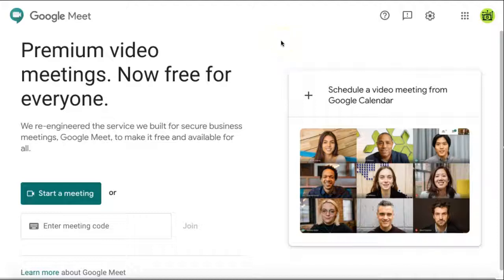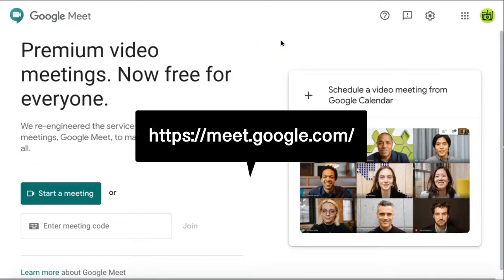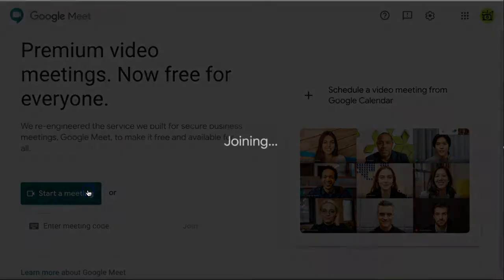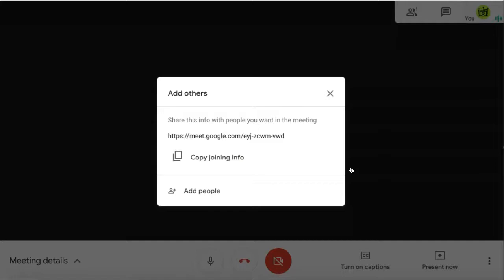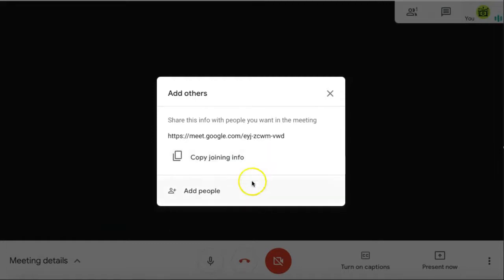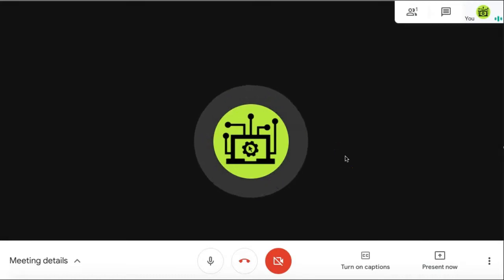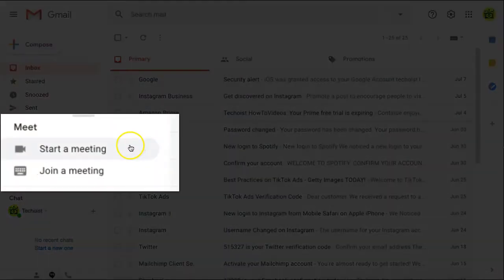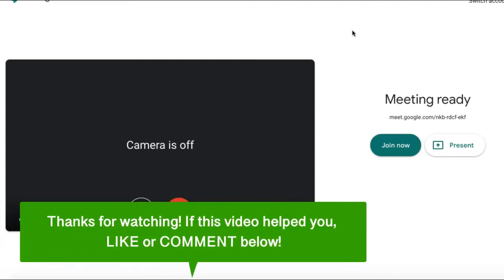How To Set Up A Meeting In Google Meet ✅ How To Host, Start & Schedule Google Meet Meeting ✅